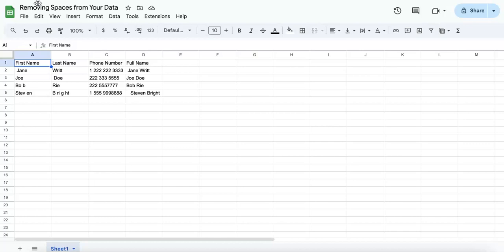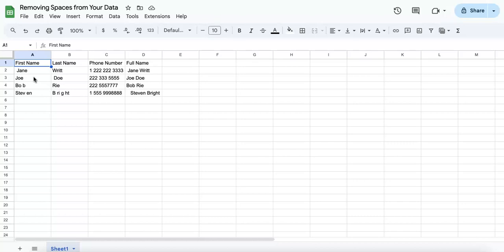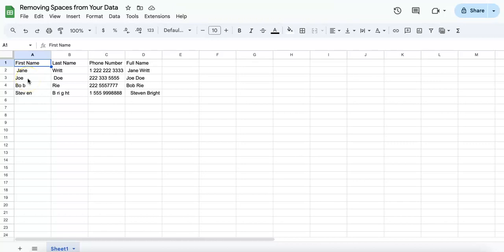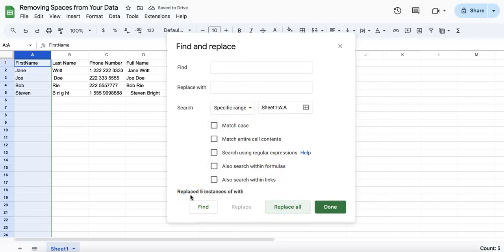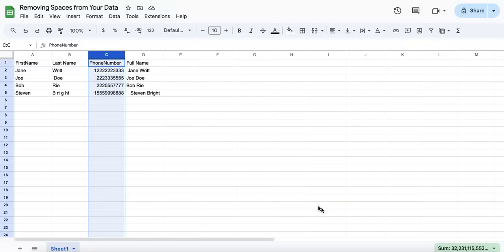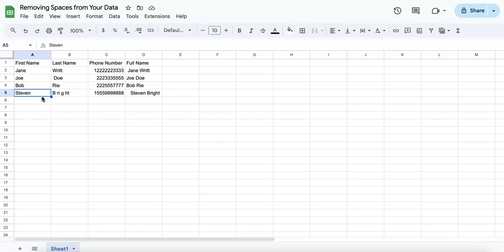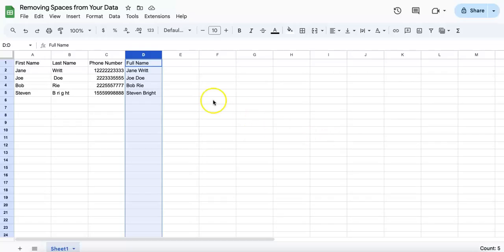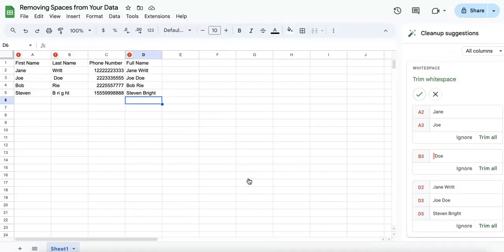3 Options for Removing Spaces from Your Data - Google Sheets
Spacing issues in your data? Not anymore! There is more than one way to remove spacing issues on your file without spending a lot of time going through your whole list. Standardizing data? Fixing list issues? Working on removing entries with errored spaces? It can be fixed, and it can be fixed quickly! Each option has it's own pros and cons. Take a look at this video that covers 3 different options and choose the one that works best for you. Although this is a Google Sheets specific tutorial, some of these will work the same on Microsoft Excel and Numbers.